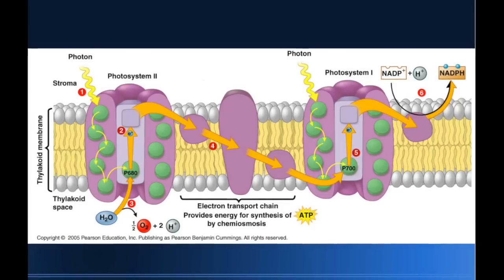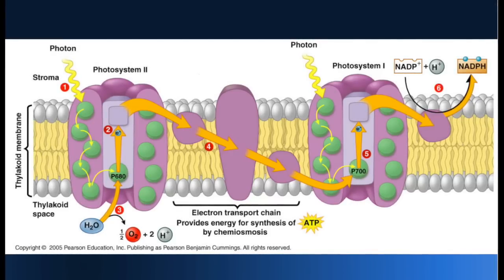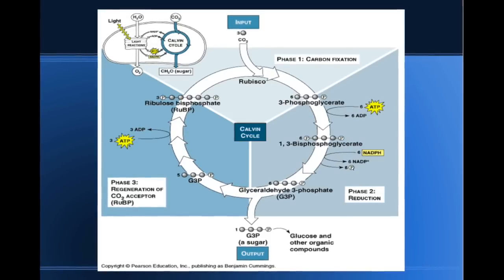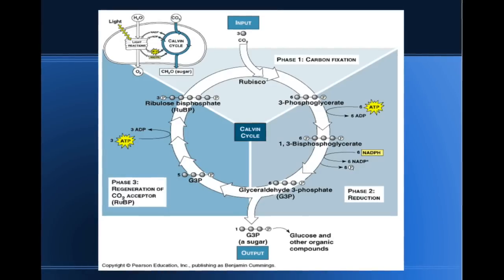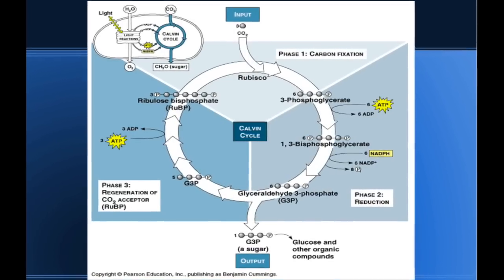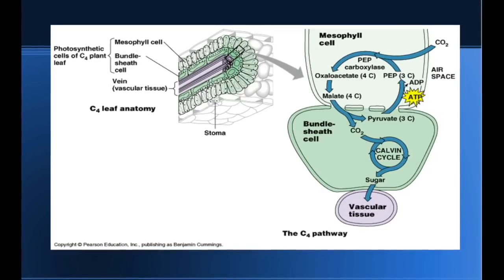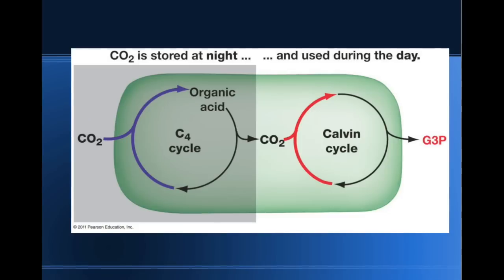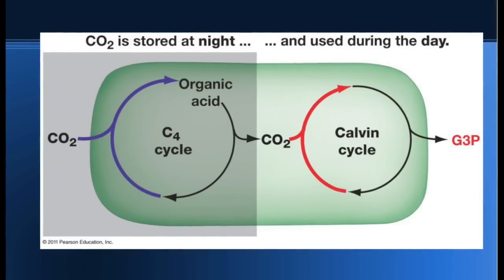Hatch AP Biology Photosynthesis Project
This video is about AP Biology Project